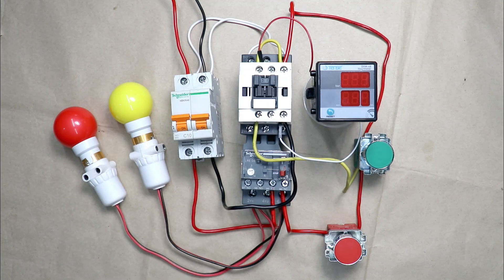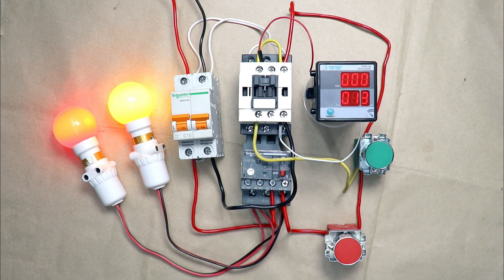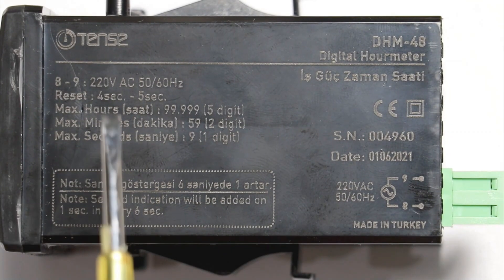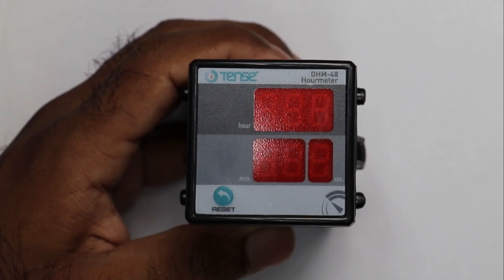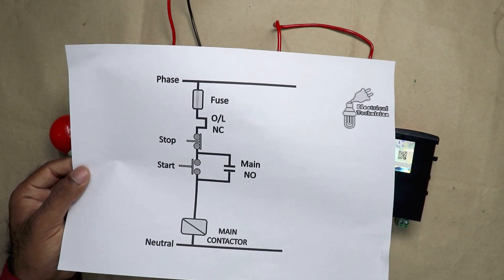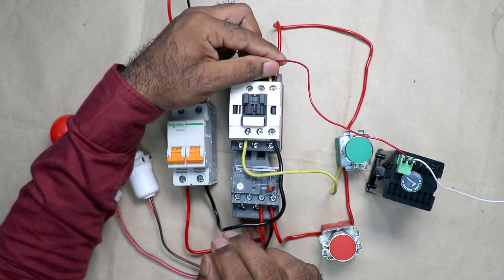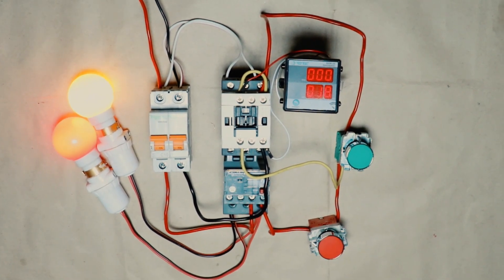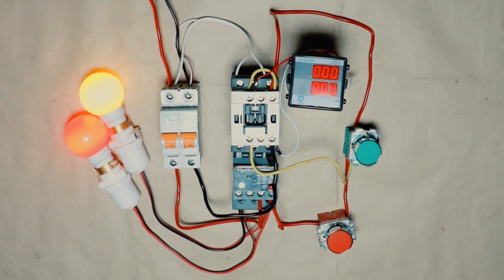Running Hour Meter Connection with DOL Starter || Hour meter wiring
What is an hour meter?
An hour meter, also called a time counter, is a device that records elapsed time. They are usually used to measure the runtime of equipment for maintenance purposes.

Tripod Stand

Motor Starter
2 HP Motor Starter
2 HP Motor Starter